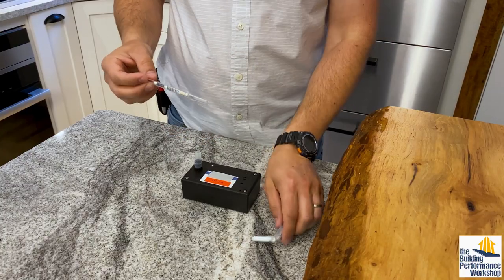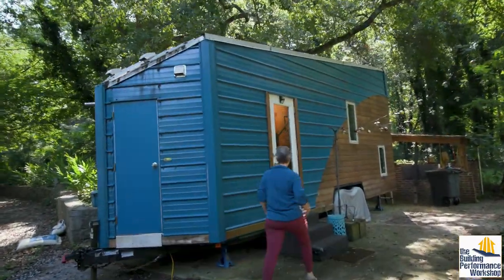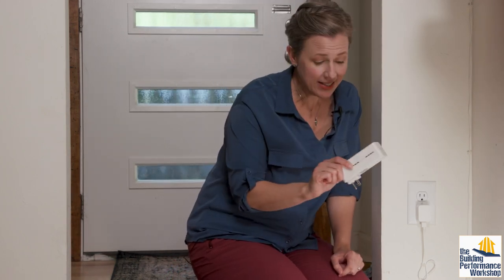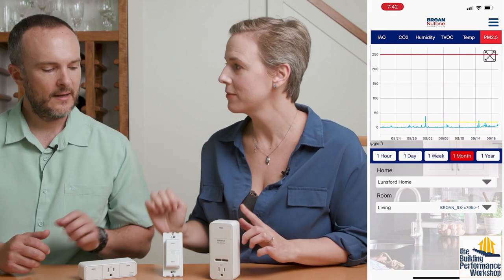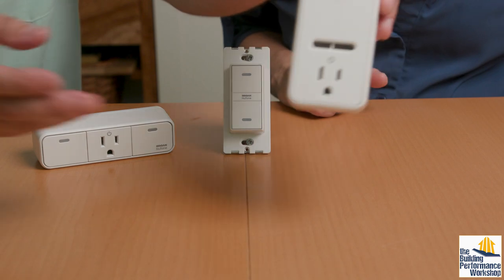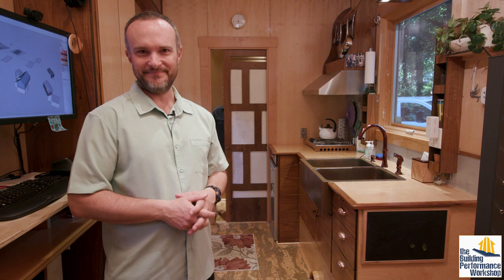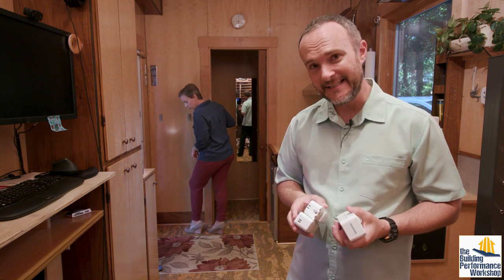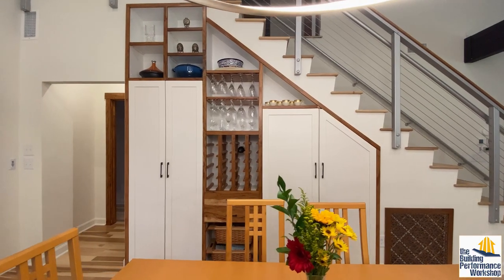Automatic Ventilation Control with Broan-Nutone's Overture: Customizable, Modular Fresh Air System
Places are different, homes are different, families are different. There IS NO SINGLE SOLUTION for ventilation, and that's the way it's likely to stay- so the more modular, customizable components we have access to, the better.

In addition to having some of the most advanced ERVs in the world (stay tuned for more on that), Broan has now made customized, modular ventilation systems much more practical with this lineup of Overture controls: room sensor, wall control, and smart plug- all linked to the algorithms in an app.

The Overture system can control exhaust fans, supply fans, make up air dampers, and ERVs/HRVs- we hope they will continue to push forward into controlling air handlers, dehumidifiers, humidifiers, and more.

Learn more about this system and start brainstorming what you might do with it